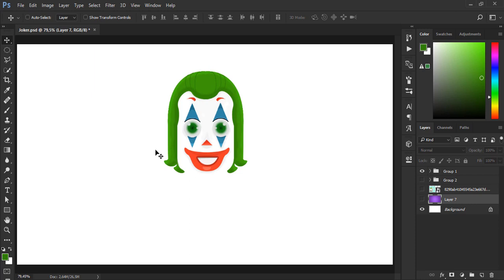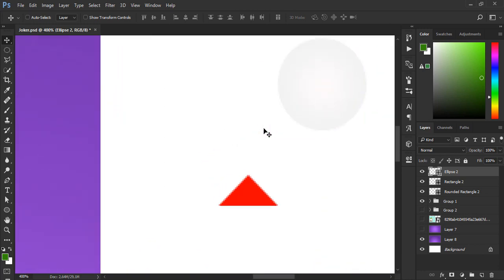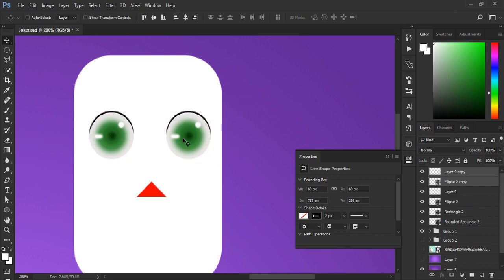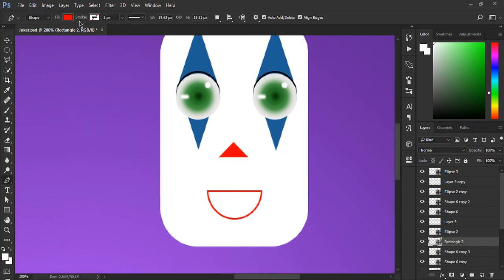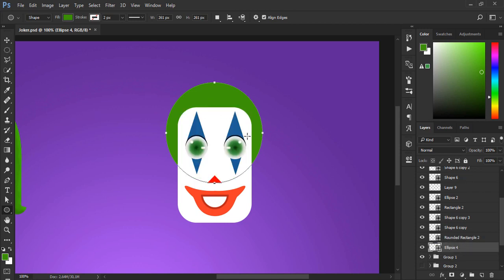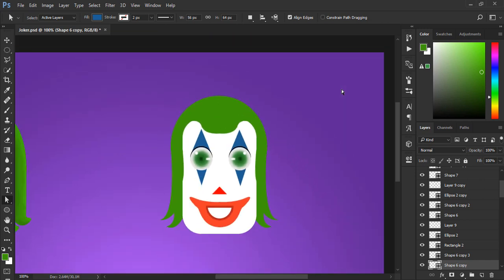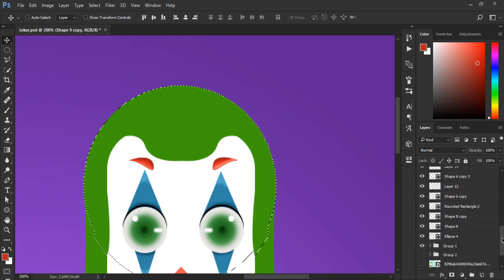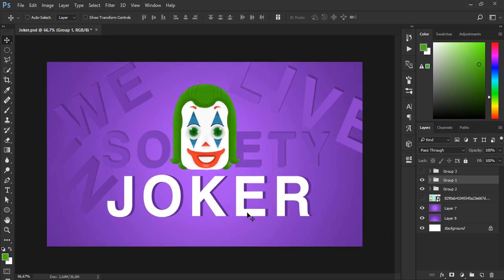How to Draw Joker 2019 | Beginner Guide END | Photoshop Tutorial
in this video we will make something for the Halloween
and we will draw a Joker 2019 cute face!

let's have fun and make something cute!